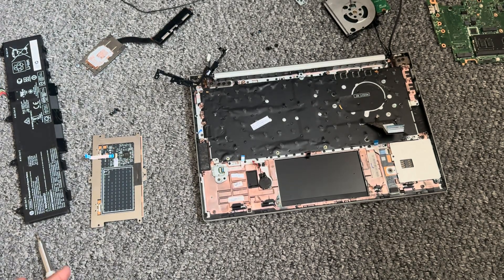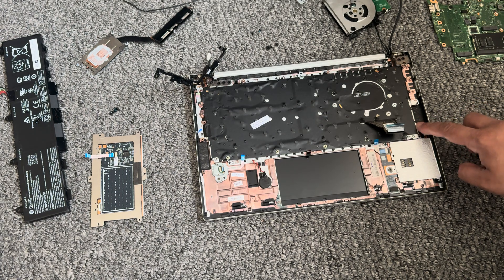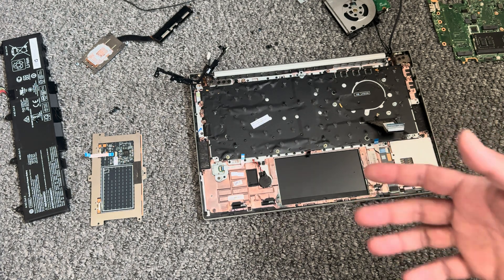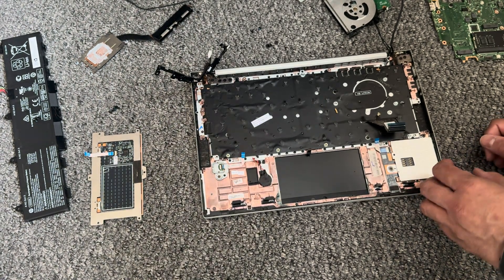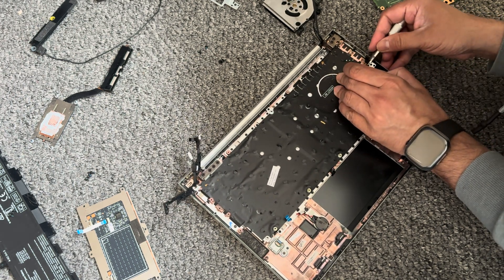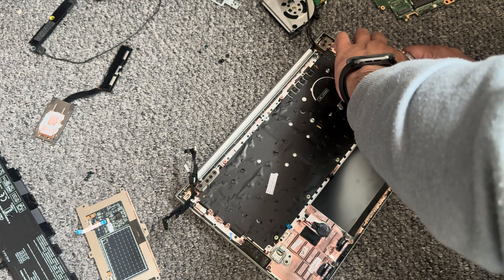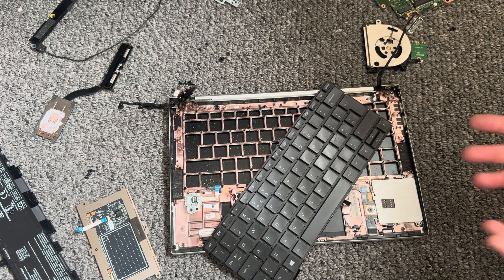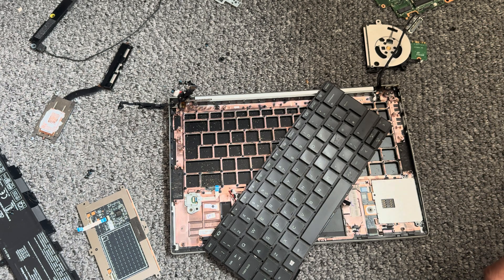Keyboard replacement on the HP Elitebook G7 830 / 835 Laptop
I was having to change a keyboard on the HP Elitebook G7 laptop so I thought it would be a good idea to share this with everyone.